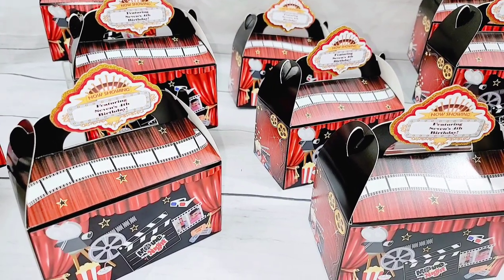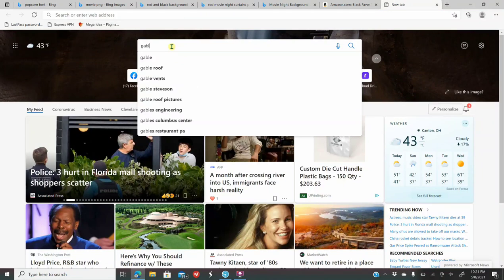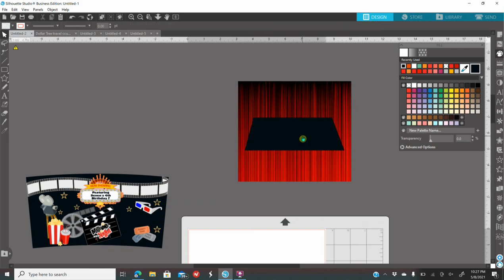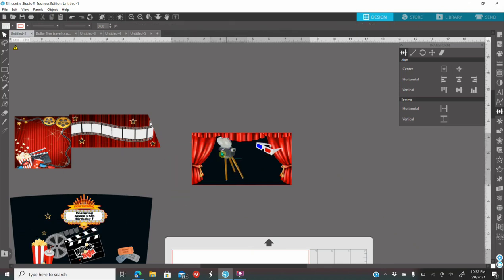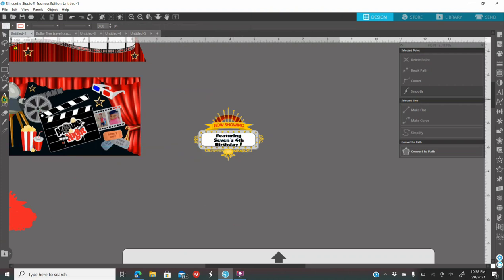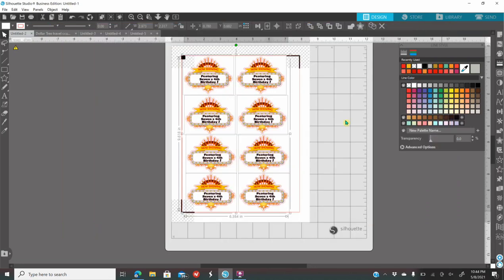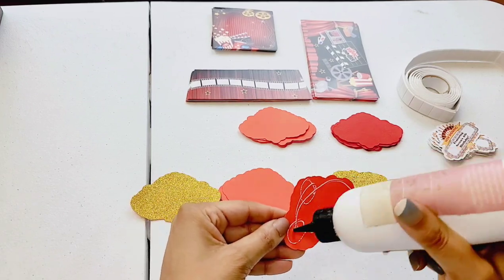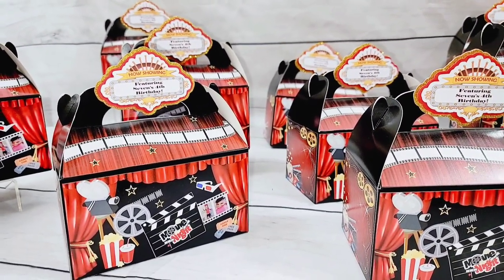How To Customize Gable Boxes | Beginner friendly | Silhouette Studio Class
Silhouetteamerica.com

how to download pdf creator